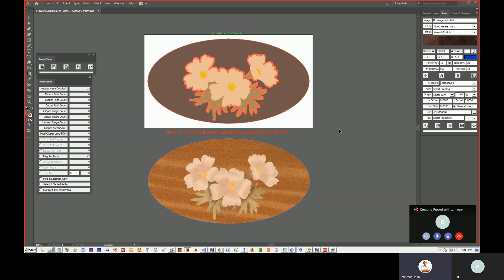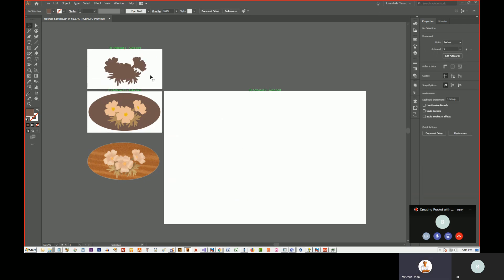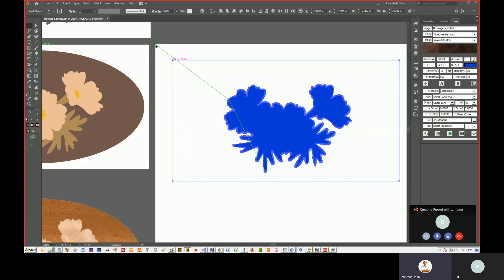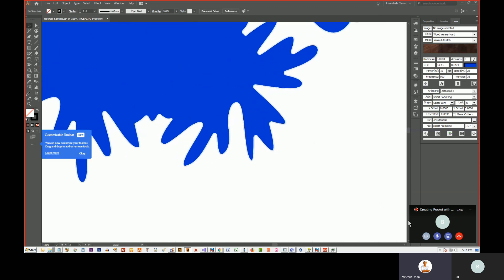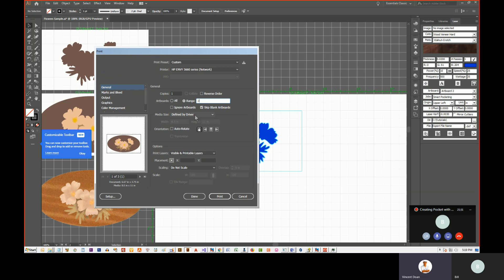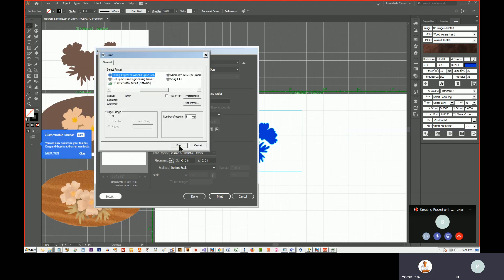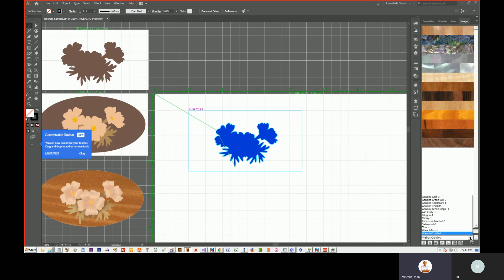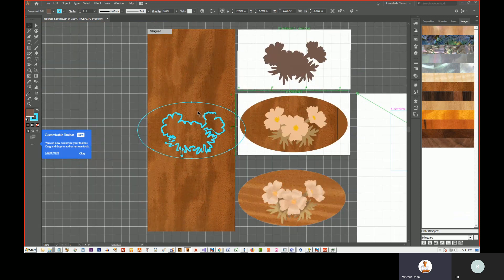Creating Pocket Cutter Paths with a Laser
An Adobe Illustrator tutorial on how to create pocket cutter paths for laser inlay using ImagePaint plug-in.
- You can download many free SVG files on our ImagePaint Discord community